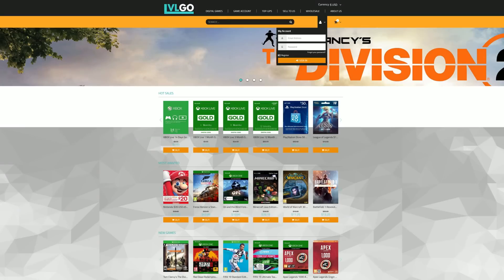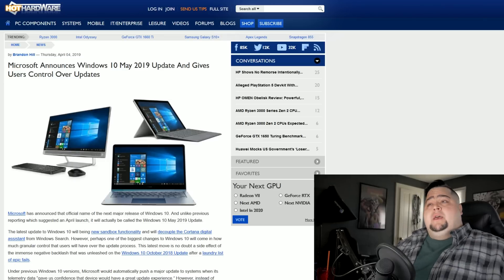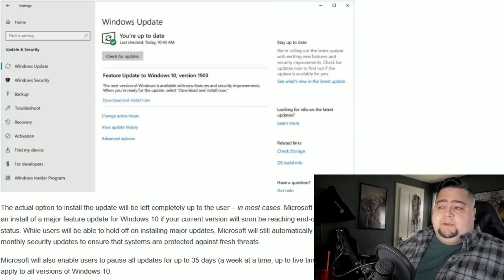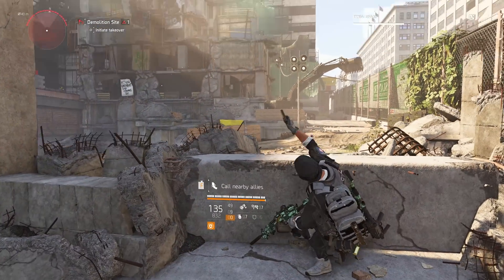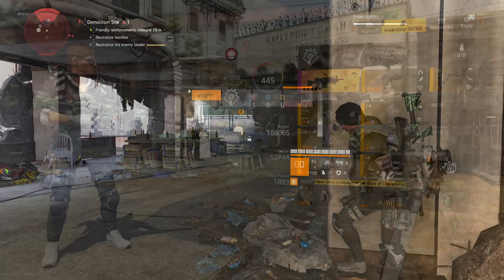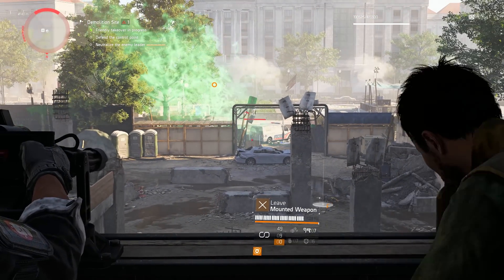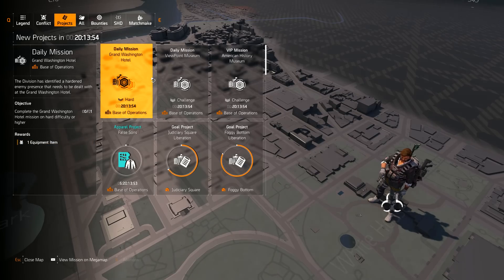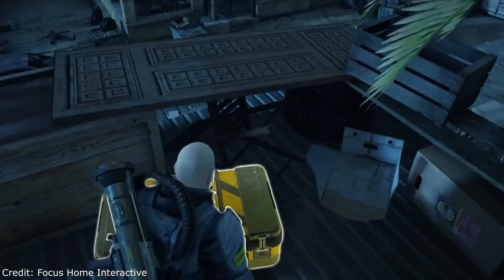It Only Took 4 Years for Windows 10 to Get this "Feature"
Windows 10 will FINALLY allow users to choose when they update their OS with details on what's coming in the May 2019 update. Also, Division 2 gets its World Tier 5 patch which is a very good update and World War Z gets a gameplay trailer.

15 OFF Sitewide Code: PTL15